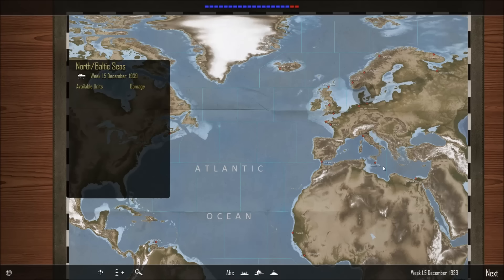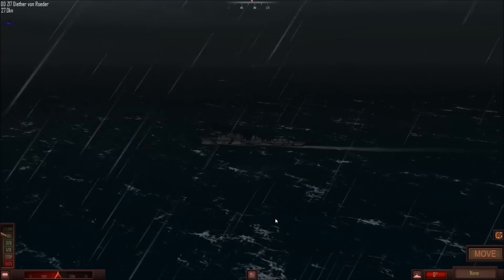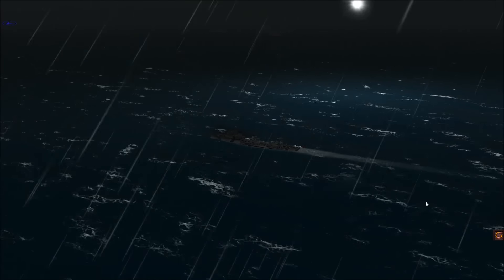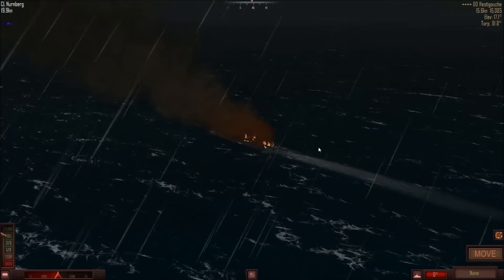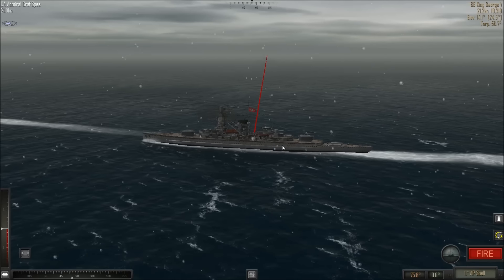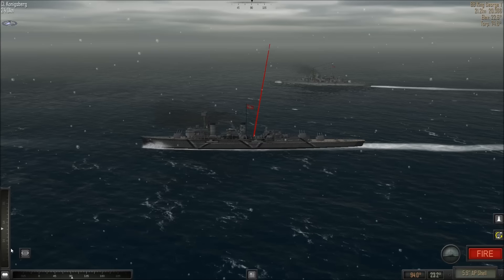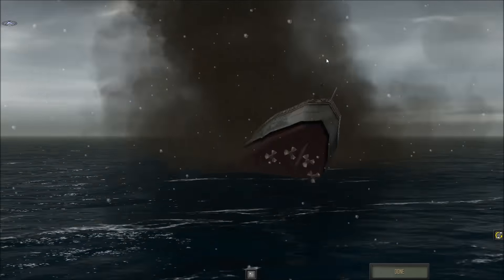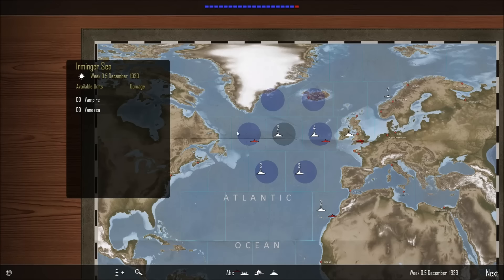Atlantic Fleet Donitz's Wet Dream Part 4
The end of the Atlantic Fleet mini-series. I hope you've enjoyed this mini-series on this game, and thank you one and all for watching.